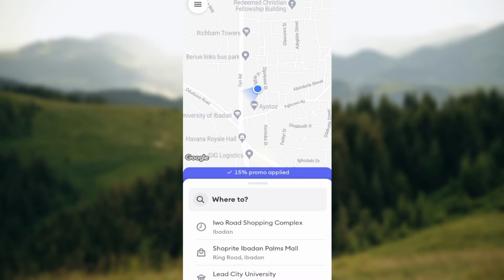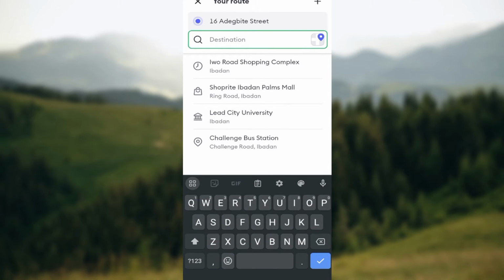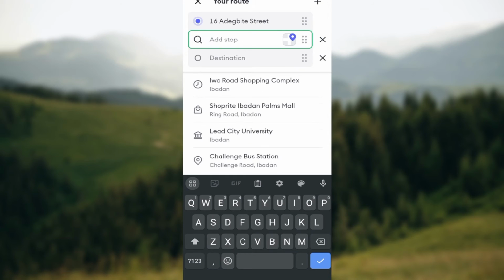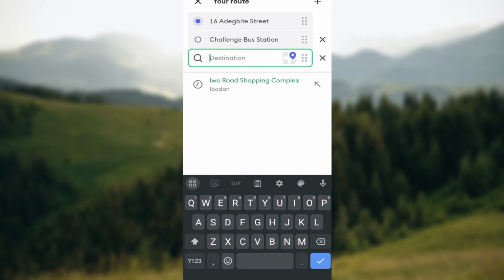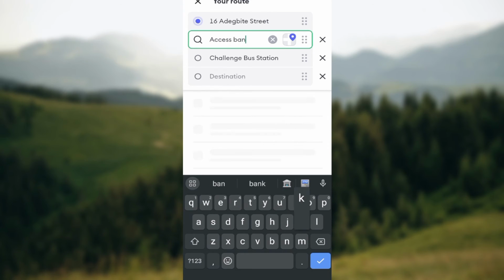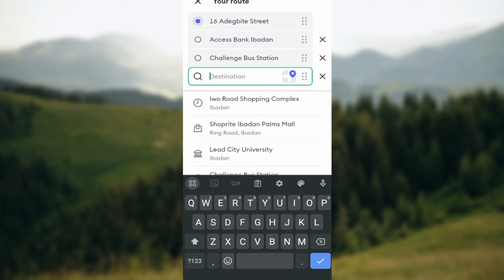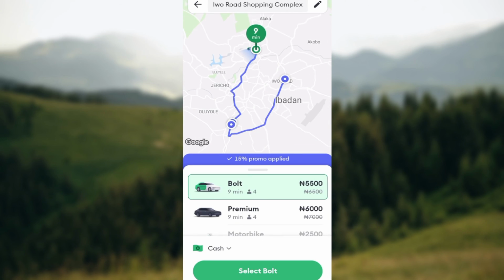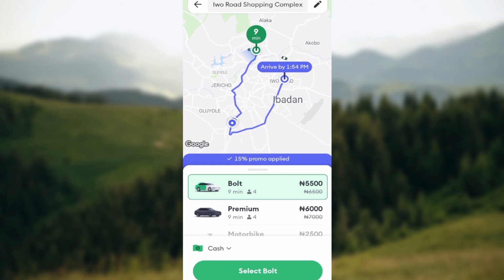How To Add Multiple Stops In Your Ride In the Bolt App (Quick Tutorial)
In this video I will show you How To Add Multiple Stops In Your Ride In the Bolt App. It would be good if you watch the video until the end so that you don't miss important steps.